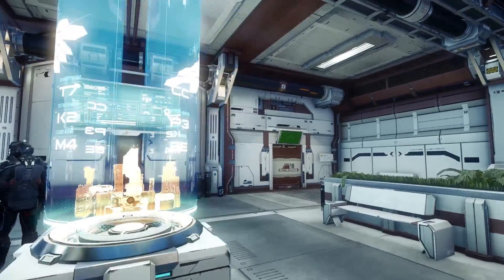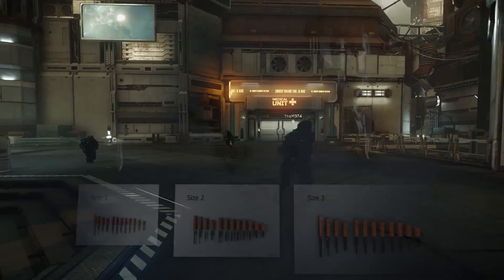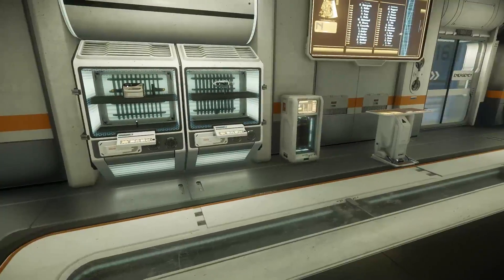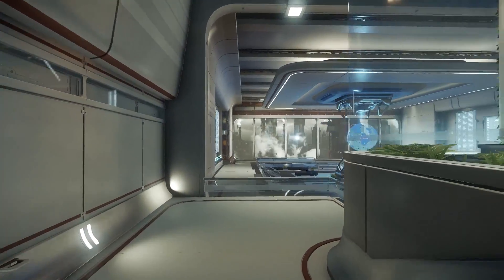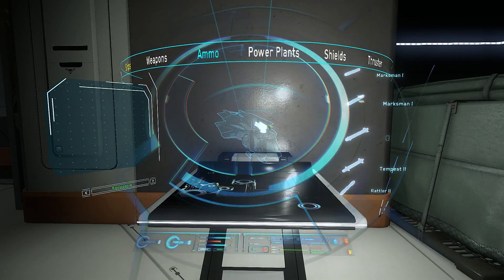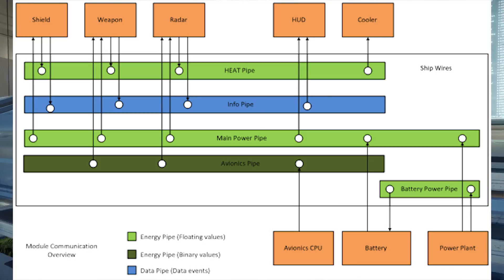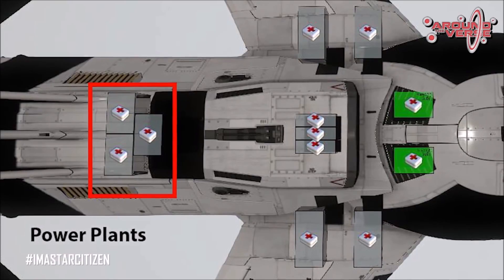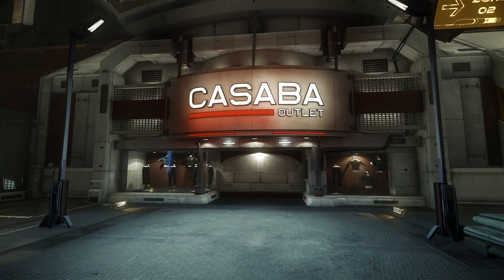Star Citizen - ITEM SYSTEM 2.0, SIZES & PIPES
The Item System 2.0 is being implemented this is the Refactoring, implementation of more Systems & items for those systems.. Before I go too much into that I want to briefly explain Sizing, Pipes & Ports.